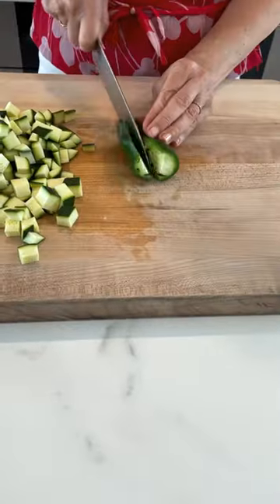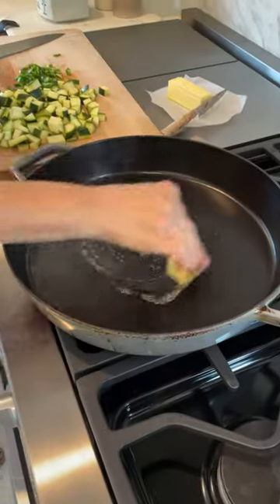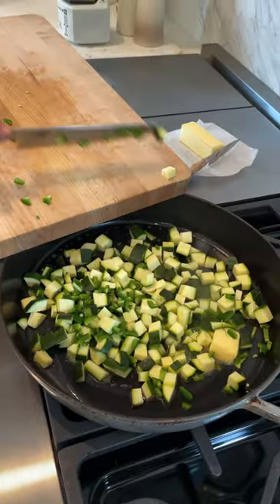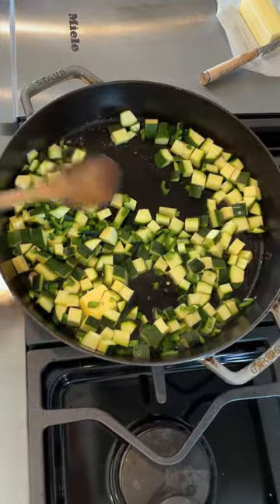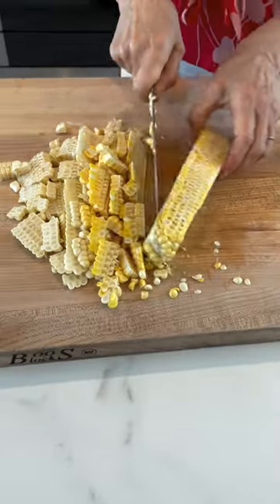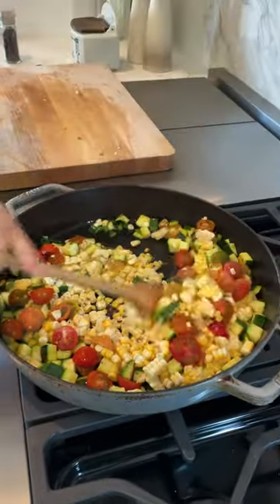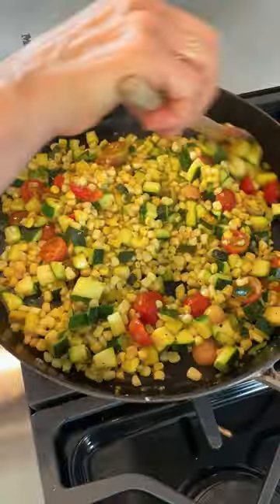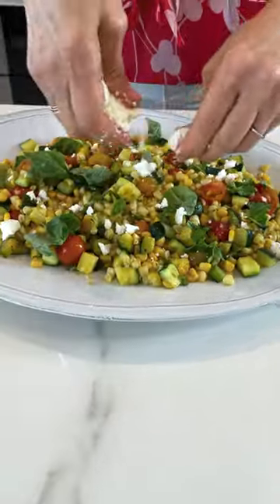Summer in a dish!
I make this every week in the summer. It's so good!